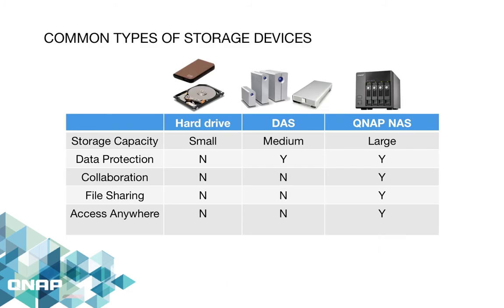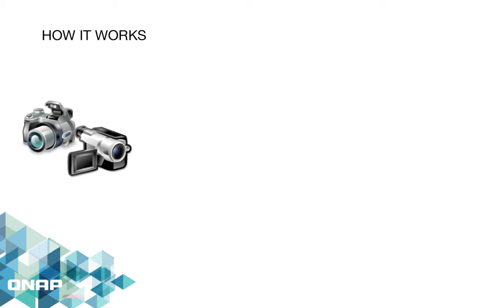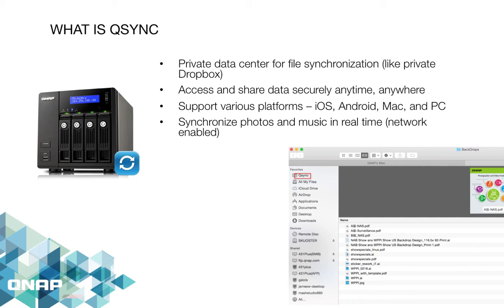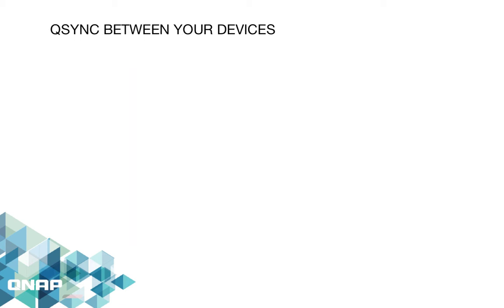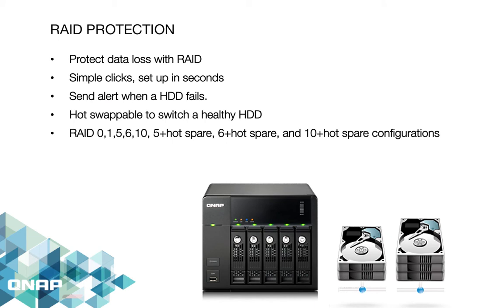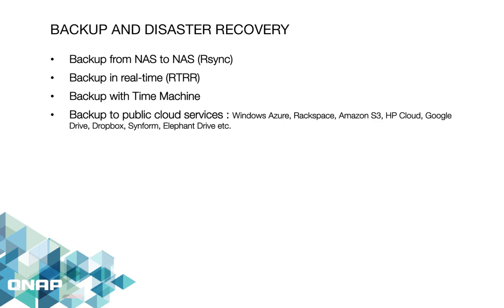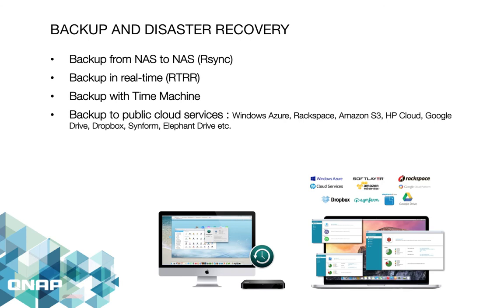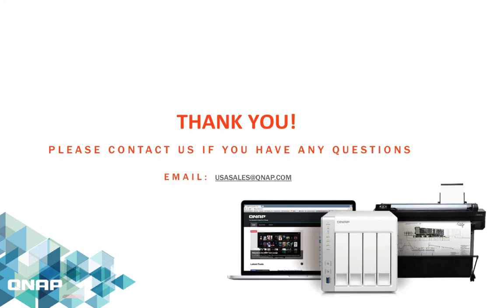Protect your creative content, photos, videos, and music from loss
It is essential to protect and prevent your creative pieces and work from data-loss. Tune in to learn how a QNAP NAS can help you safeguard your precious work and files.